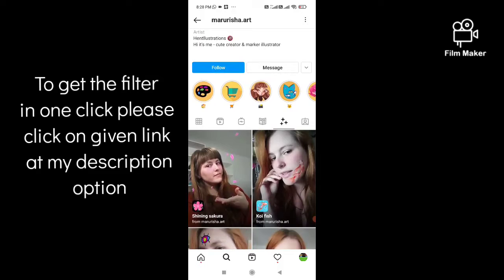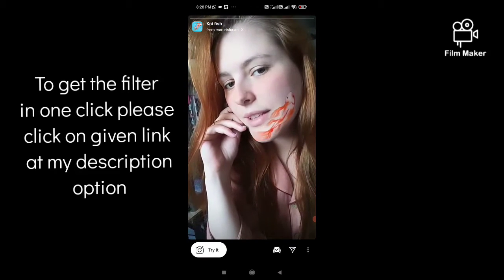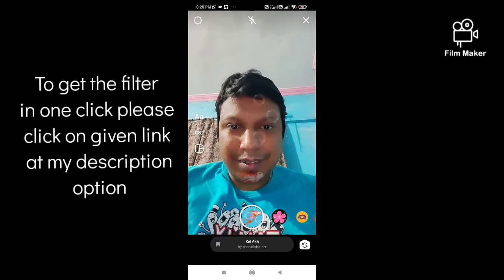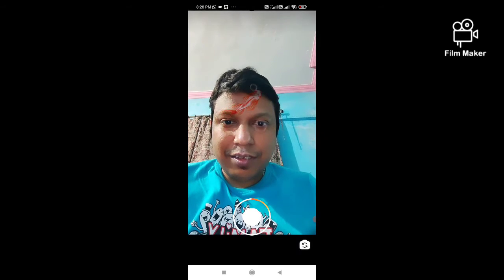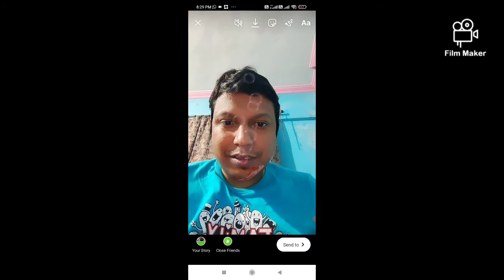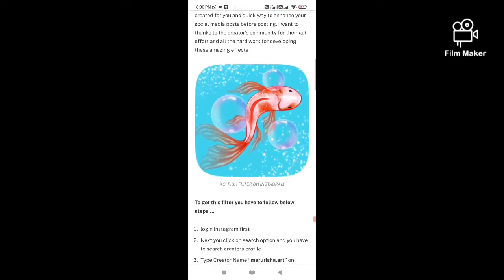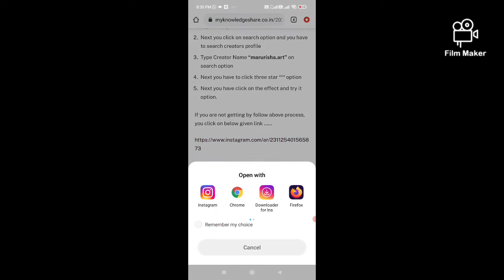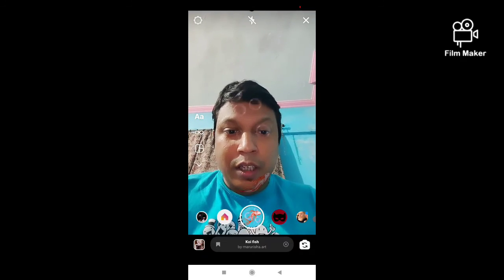HOW TO KOI FISH FILTER ON INSTAGRAM | How to get kisa fish filter in instagram